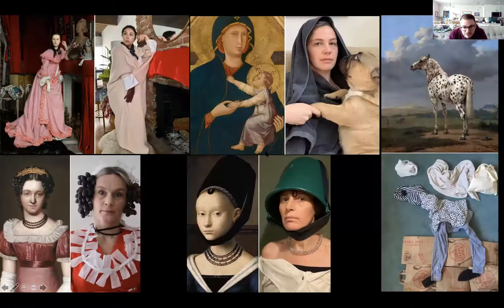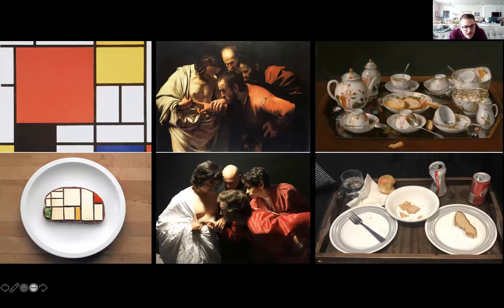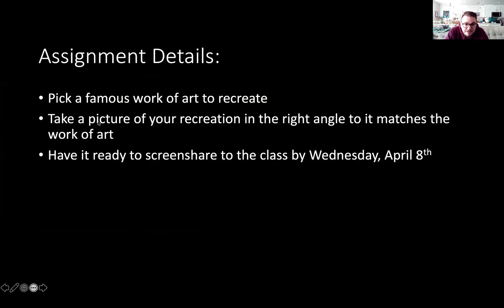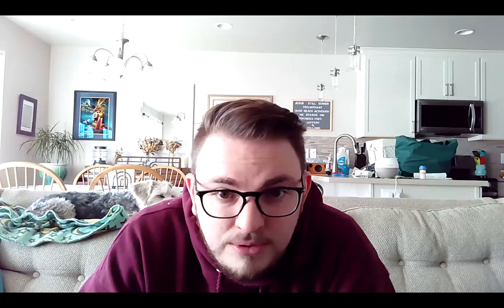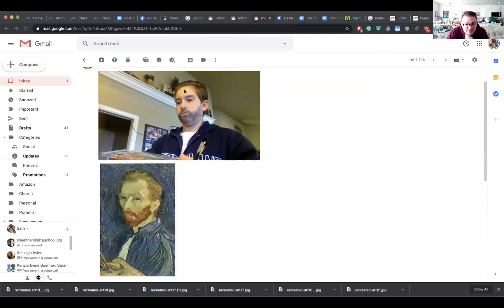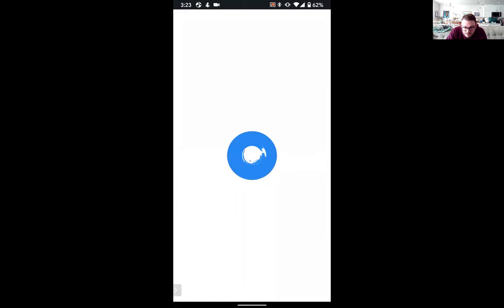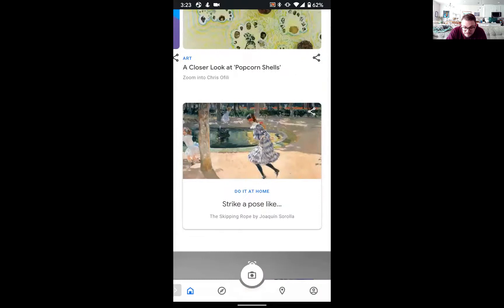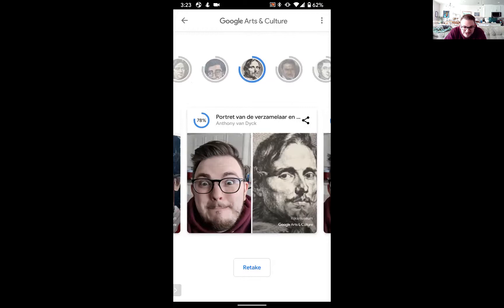Art Recreation assignment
This video gives you instructions on what our next assignment is that is due Wednesday, April 8th